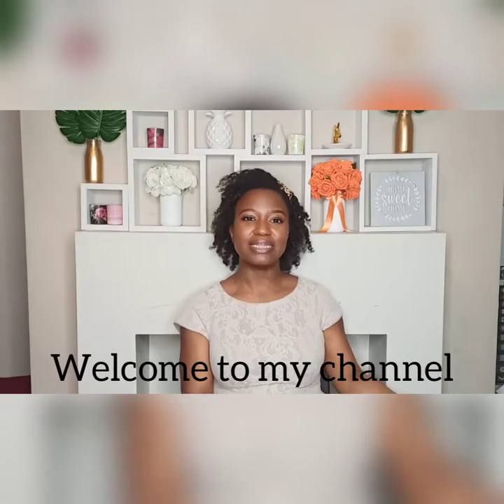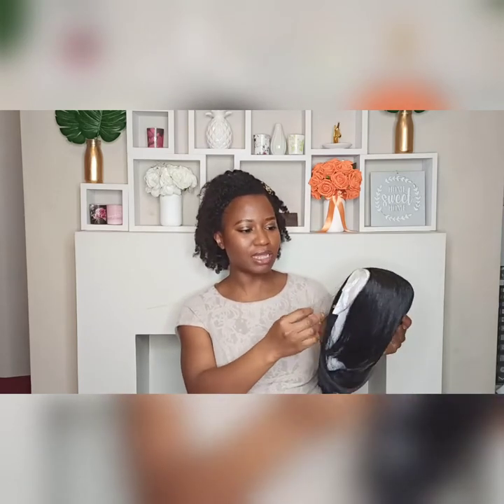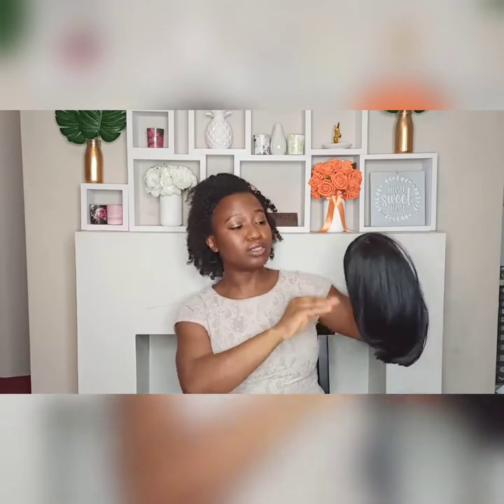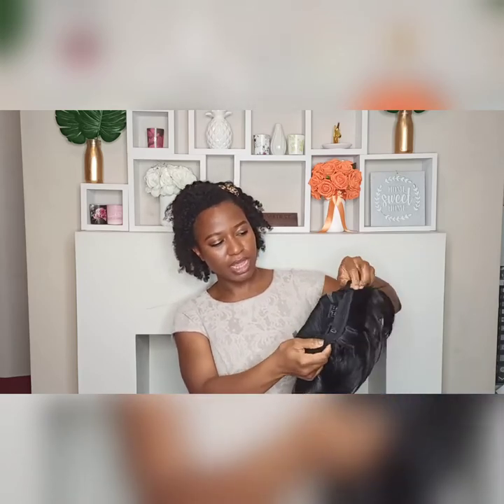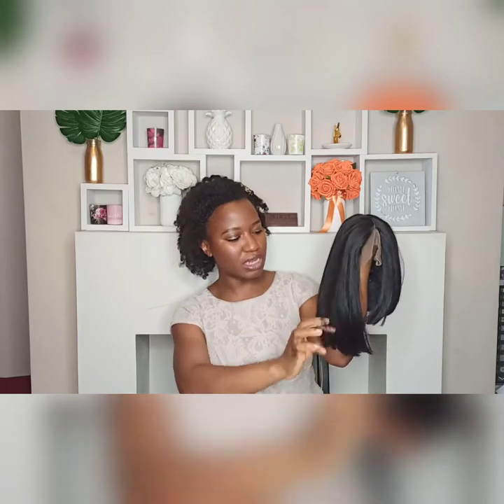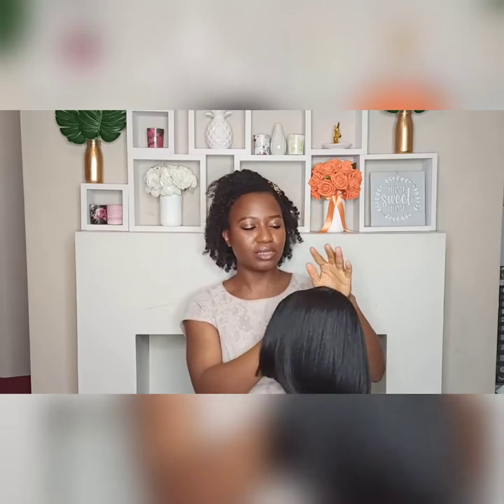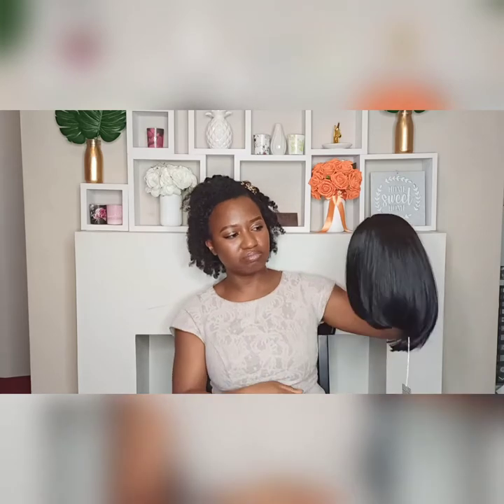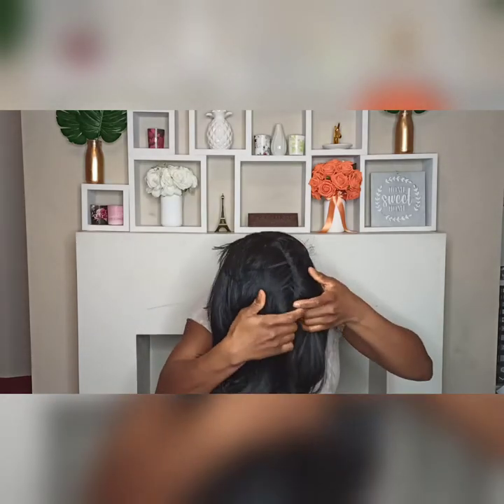AFFORDABLE AMAZON STYLE ICON Wig 10" Lace Front Bob Synthetic Wig. Unboxing and Initial Review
AMAZON STYLE ICON Wig 10" Lace Front Bob Synthetic Wig Unboxing and Initial Review

£32 at time of purchase (March 2020)

HAIR SPECIFICATIONS ( From Amazon.co.uk)

Hair Colour: 1B
Hair material: Top class 100% synthetic heat resistant fiber
Hair type: 9’’ Short Straight Bob wig
Density: 130% density
Cap size:Circumference 21.25 inches stretched medium cap (average size) with adjustable straps and 3 combs, smaller or larger need to be customized
Hair package: 1 STYLE ICON Short Straight Bob Wig+1 wig cap+ eyelashes.